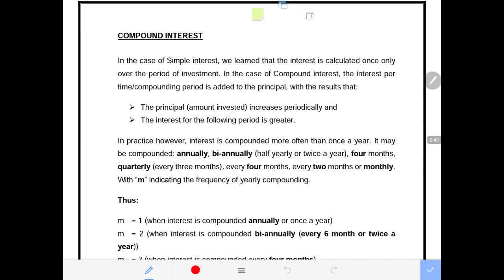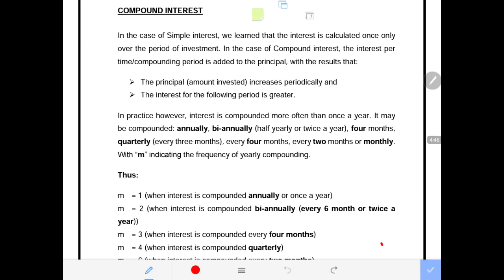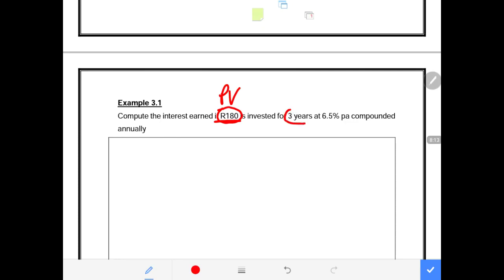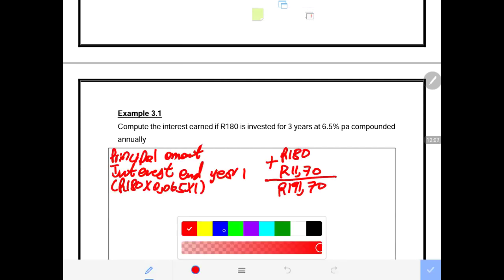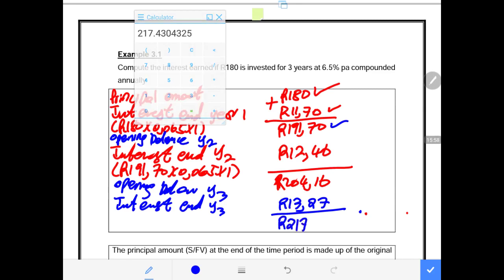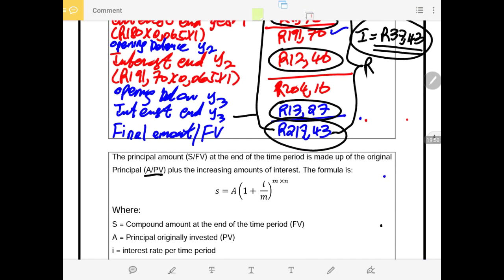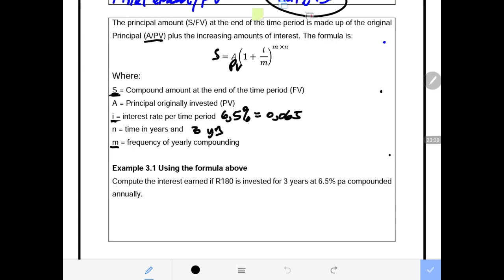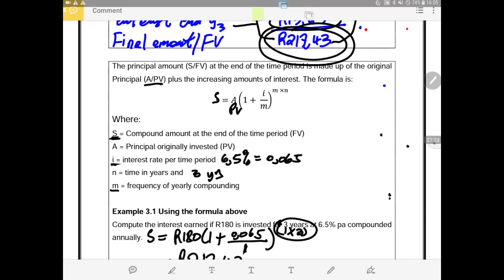Compound interest Example 3.1 Manual calculation